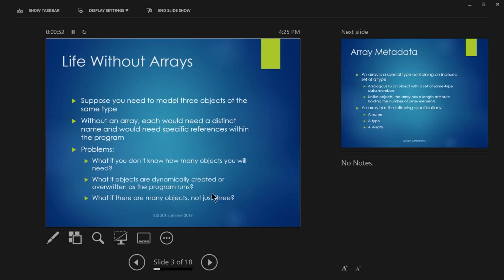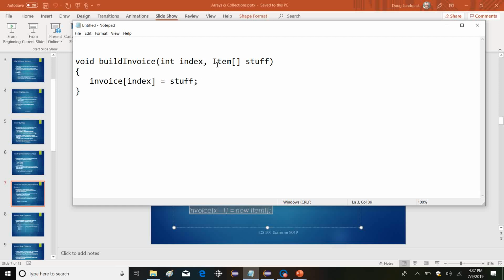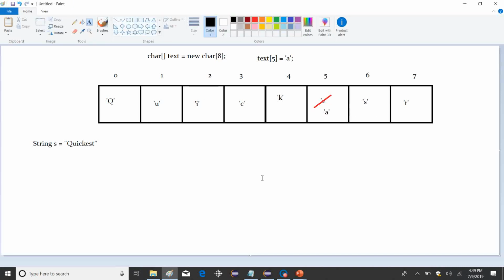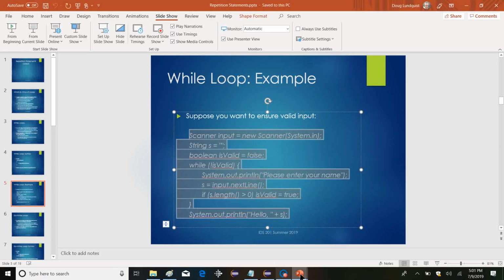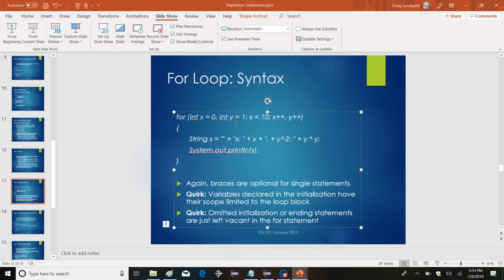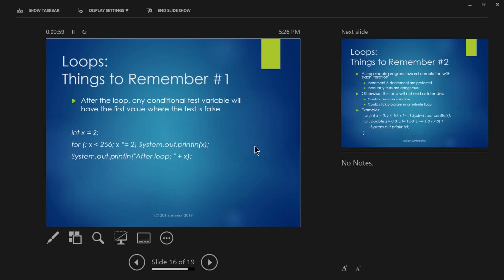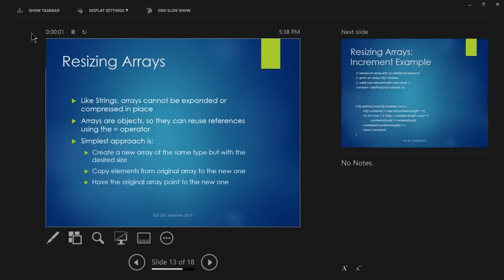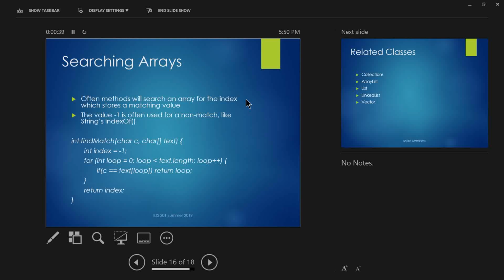IDS 201 Arrays & Loops